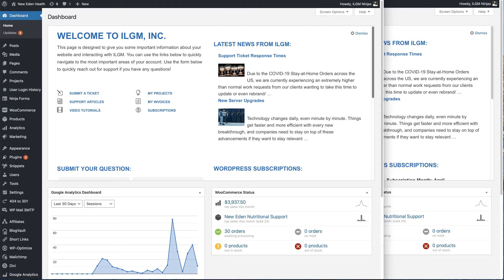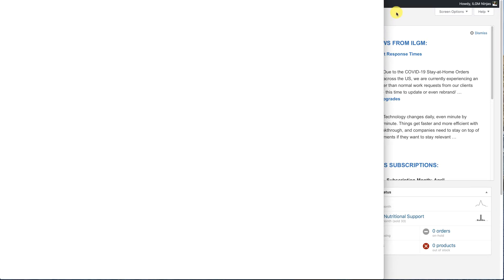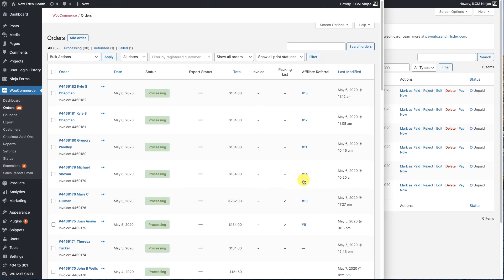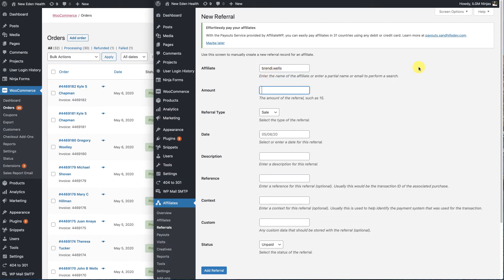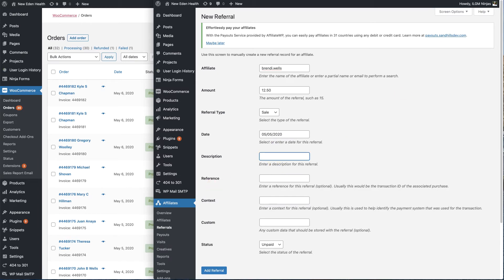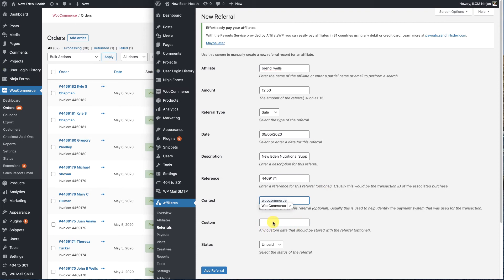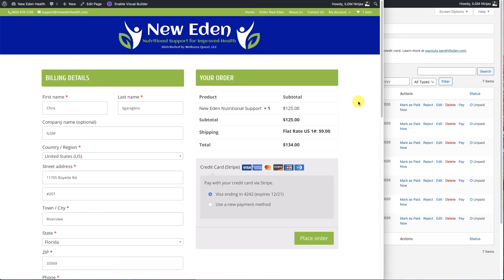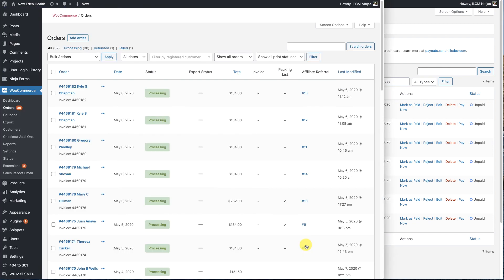Linking Orders to Affiliates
This video covers how to link an Order to an Affiliate when the customer did not use the Affiliates URL.